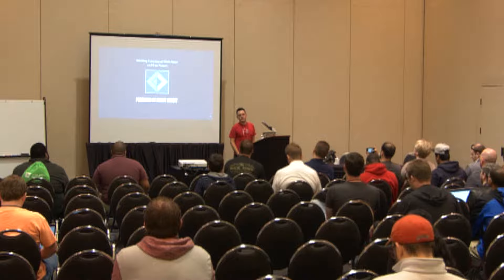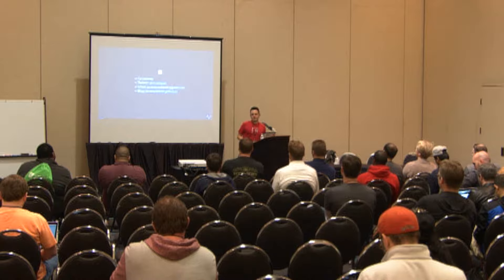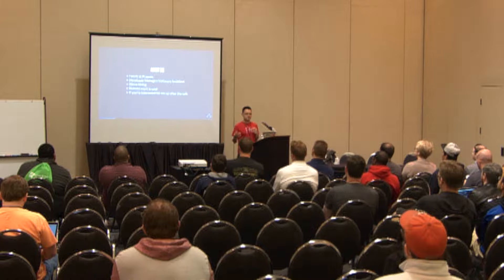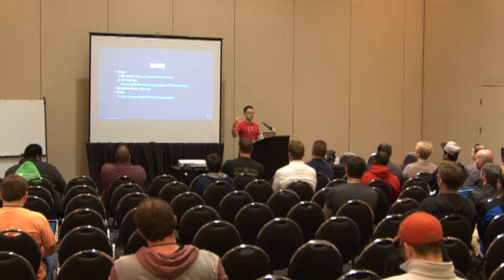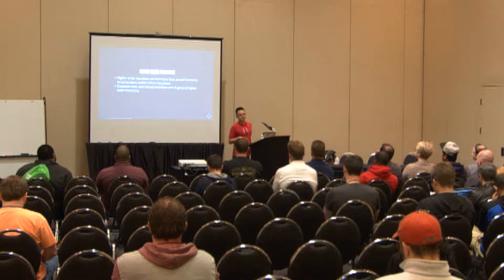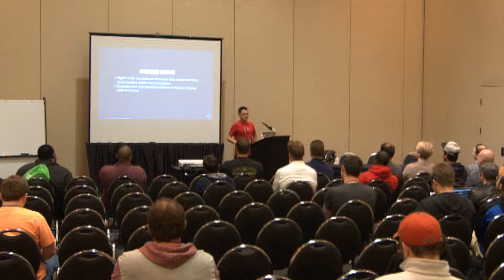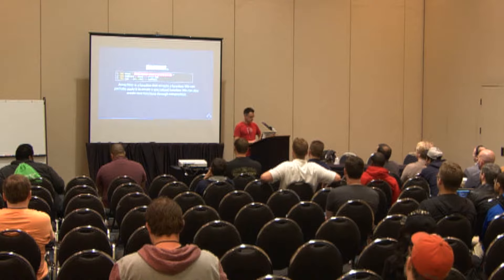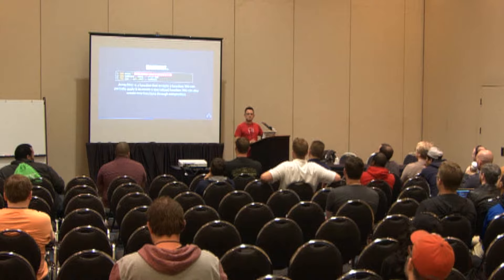Writing Functional Web Apps in F# w/ Suave: Jeremy Abbott